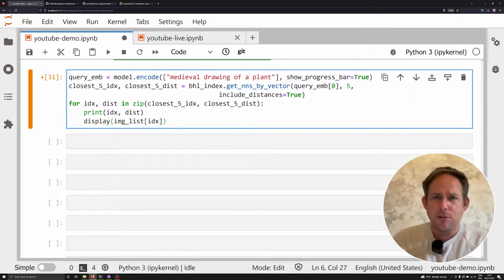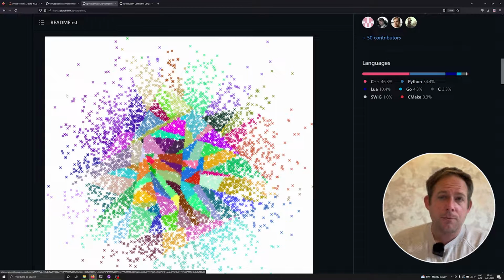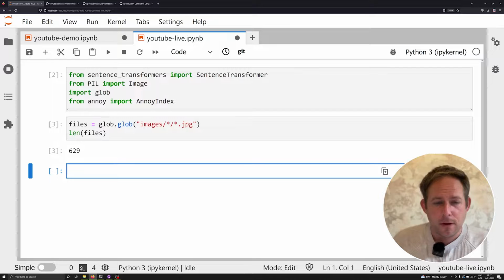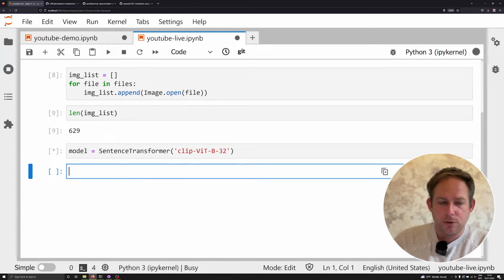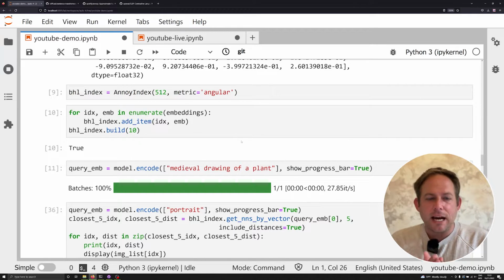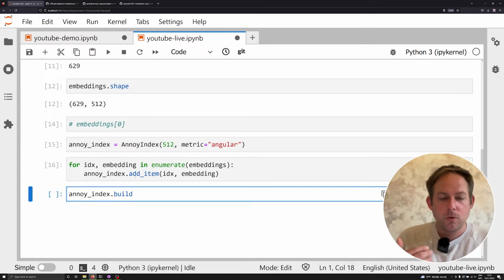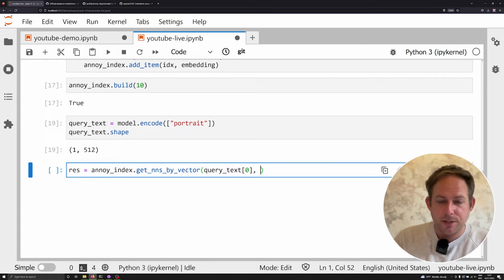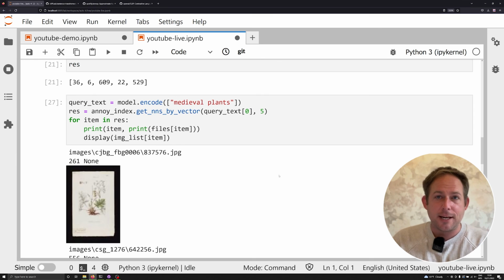CLIP Made Easy - How to Create an Annoy Index with Clip Embeddings for Text Queries on Images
This video walks through the code used to create an Annoy Index of CLIP embedded images. The CLIP model was used via the Sentence Transformer library. The images used in this repository are medieval manuscripts and were gathered from E-Codices.

This repository also has the code for querying the Annoy index with an encoded text-based query. This allows a user to search a database of images with text.